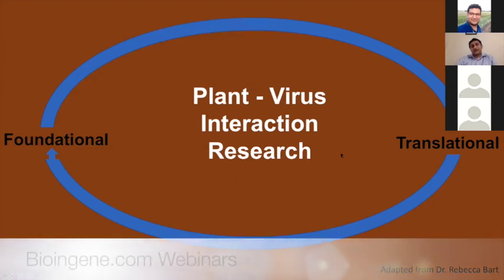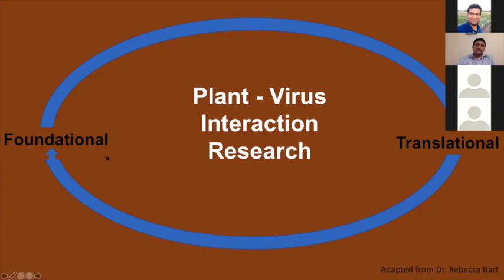Bioingene.com Webinar on Understanding Plant-Virus interaction ... [Part 3 of 3]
Webinar on the Topic ”Understanding Plant-Virus interaction to identify novel antiviral weapon in the plant arsenal" by Dr. Basudev Ghoshal, Postdoctoral Scientist, Department of Molecular, Cell, and Developmental Biology (MCDB), University of California (UCLA), Los Angeles, USA [Bioingene.com] [Part 3 of 3]

Dr. Ghoshal is a plant biologist with a research interest in plant-microbe interaction and plant epigenetics, with the underlying goal of applying this knowledge for crop improvement.

His active research career began in Prof. Swapan Kumar Datta’s lab, working on a Rice Biotechnology project in the Department of Botany, University of Calcutta.

He got his Ph.D. in Canada from the University of British Columbia, where he studied the role of RNA silencing as an antiviral defense response against an important pathogenic plant virus in the lab of Dr. Hélène Sanfaçon. (Pronunciation: Ellen Sanfasawn)

Following his interest in translating basic research to applied research for crop improvement, he moved to Prof. Steve Jacobsen’s lab at the University of California, Los Angeles, the USA for his postdoctoral training. As a postdoctoral fellow, he is involved in developing CRISPR-based epigenome editing tools and using viruses as delivery agents.

 Dr. Ghoshal’s research work has led to several publications and presentations around the world.  Moreover, the tools developed are actively being used for crop improvement.

Besides pursuing his research work, he mentors several undergraduate students by engaging them in active plant research to help them identify their career goals.

Dr. Ghoshal is also actively involved in undergraduate teaching and learning at the University of California, Los Angeles. He serves as a reviewer in several undergraduate research fellowship committees.